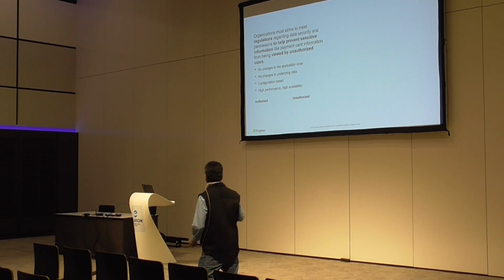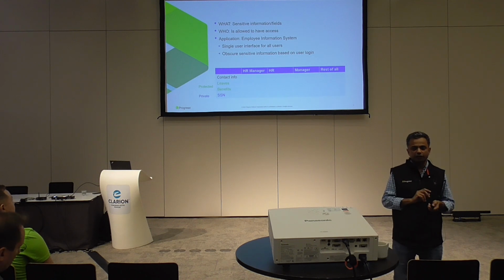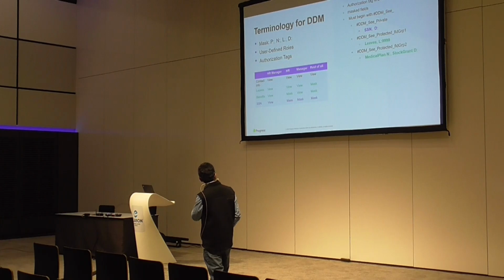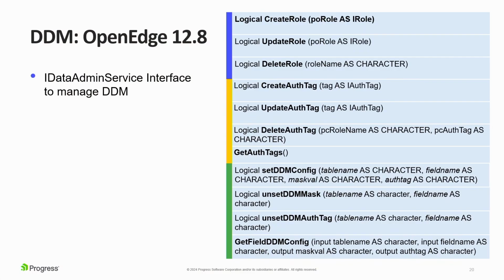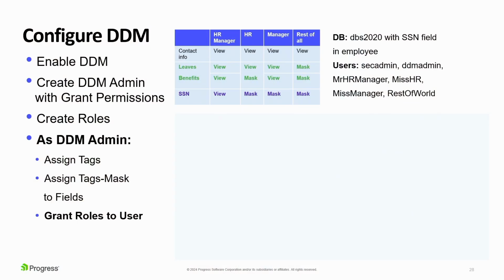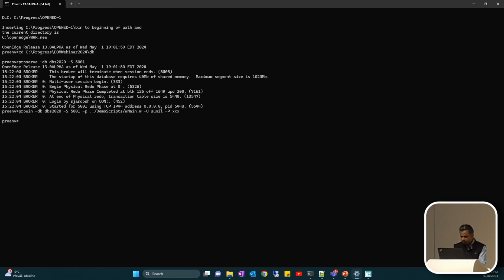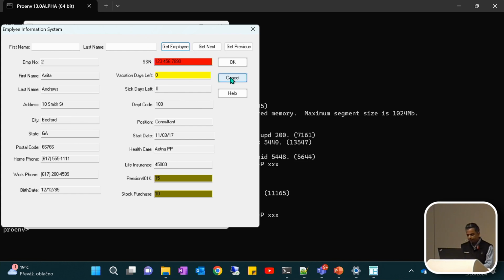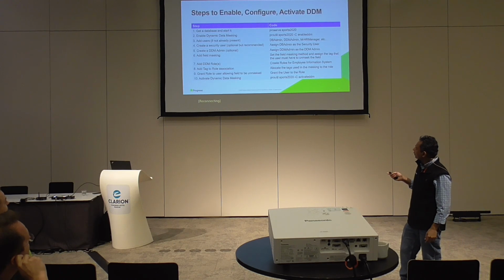Dynamic Data Masking – the 5 W’s - PUG CHALLENGE 2024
Sunil Jardosh - What: Dynamic Data Masking allows data to be obfuscated when viewed by applications users who should not have access to sensitive information.
Why: To meet regulatory guidelines and limit access to sensitive information.
Who: You. Do you need this new feature?
Where: Version 12.8 with no change needed in your application.
When: Right now!